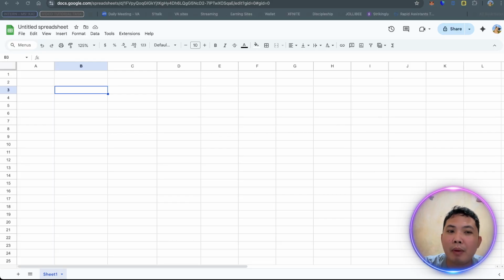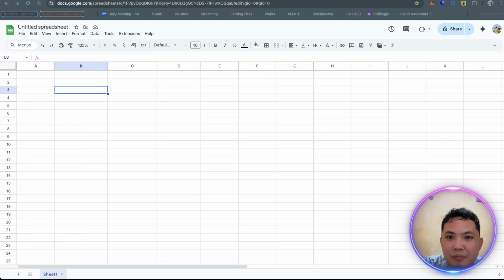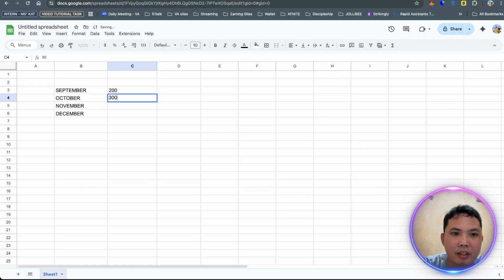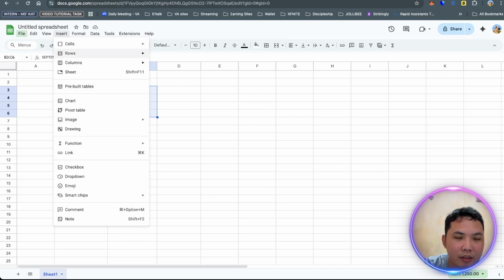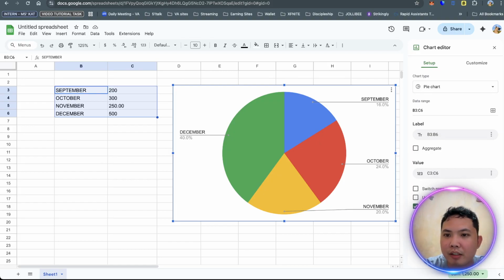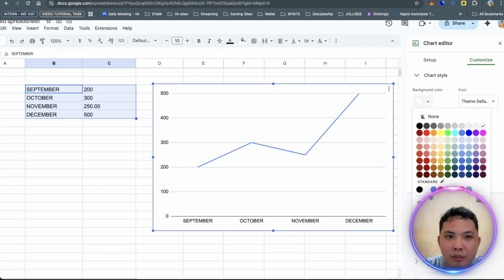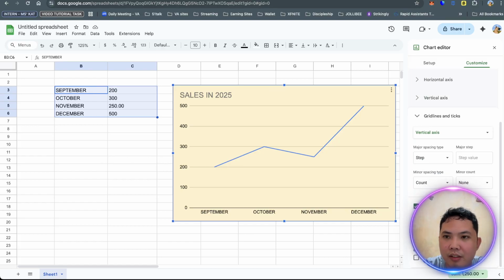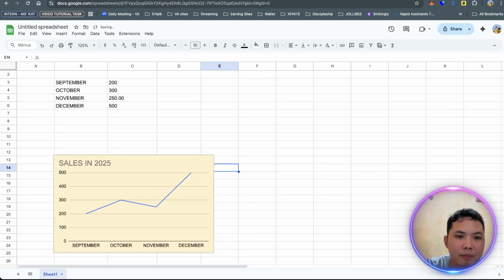How To Make a Line Graph in Google Sheets (Quick Tutorial)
In this video I will show you How To Make a Line Graph in Google Sheets. It would be good if you watch the video until the end so that you don't miss important steps.